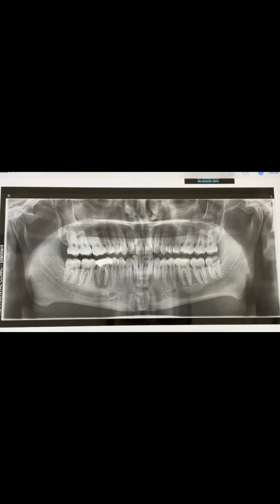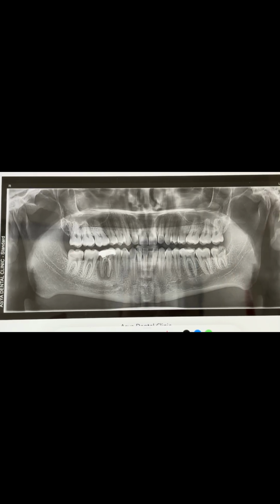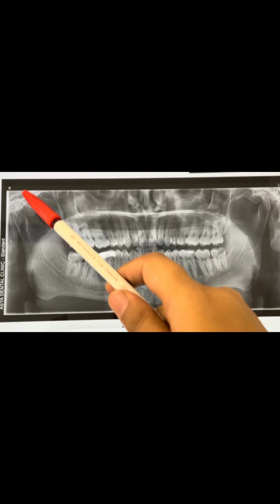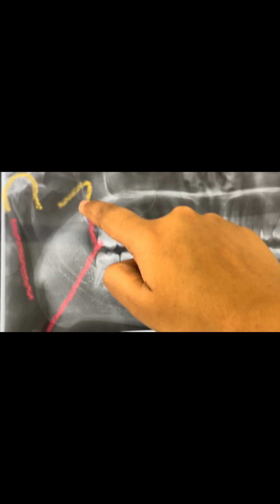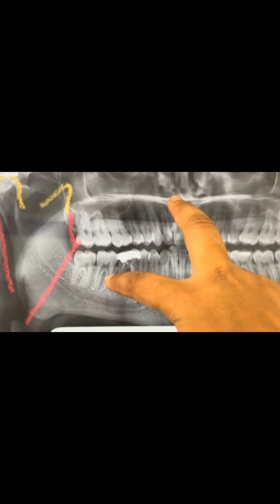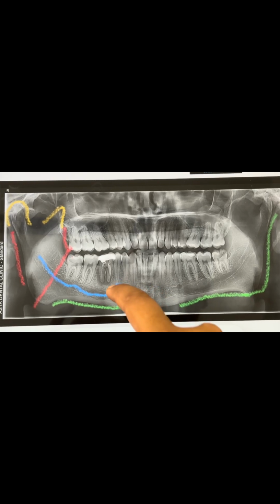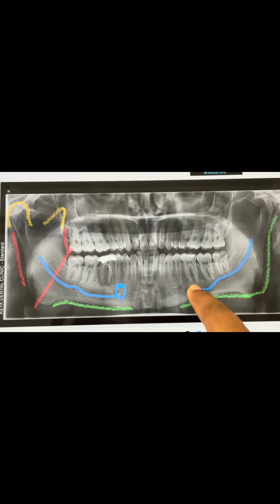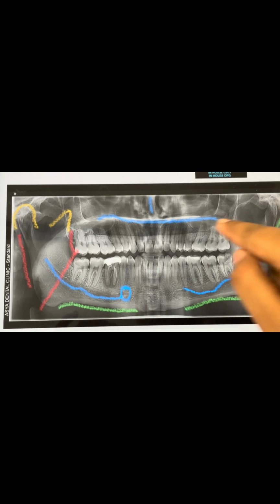OPG Case Series | Case 1 – Part 1 | Basics & Case Findings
In this first episode of the OPG Case Series, we discuss the basic anatomical landmarks seen on an orthopantomogram (OPG) and correlate them with clinical case findings.

This video focuses on:
 • A systematic approach to reading an OPG
 • Key anatomical landmarks to identify
 • Case-related radiographic findings
 • Importance of radiographic diagnosis even in minimally symptomatic patients

This series aims to simplify clinical dentistry, radiology, and academic concepts through real case discussions.

▶️ Episode 2 will cover further interpretation and clinical decision-making.